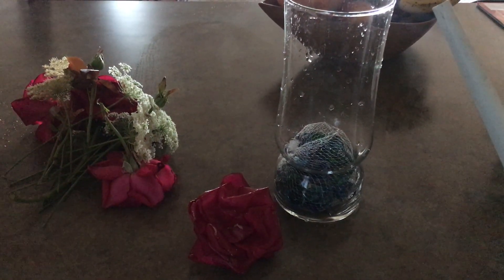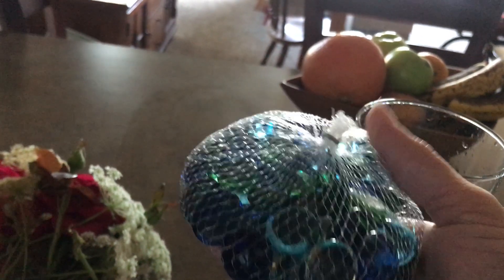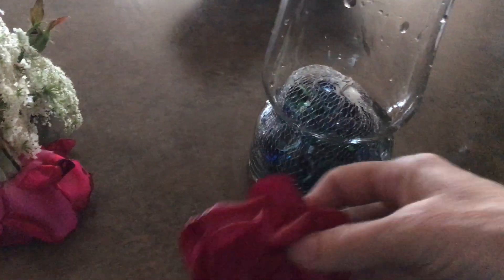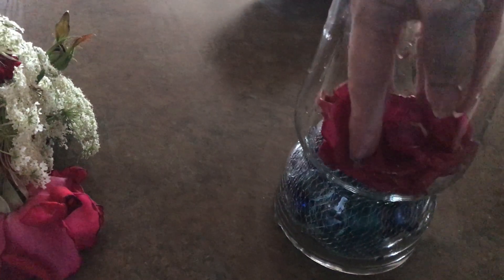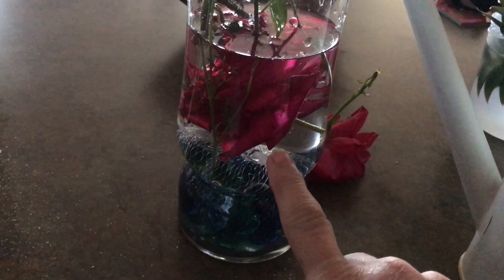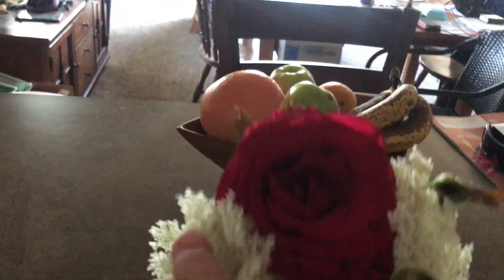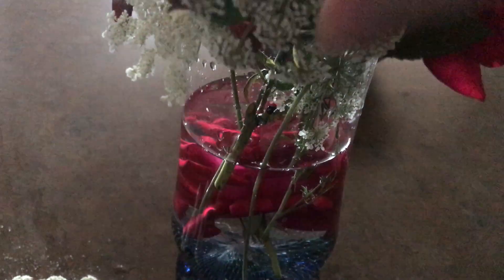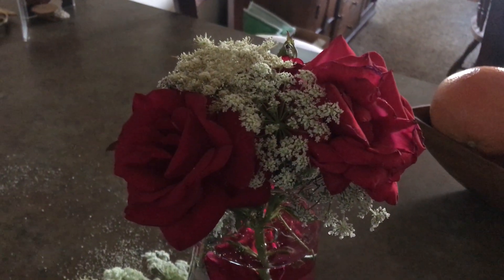Flower Arranging with Roses and Queen Anne's Lace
In this video I am making a flower arrangement. I have a lazy side which helps me come up with new idea's. I took the bags of pebbles, marbles, or what ever you want to call them and put them in the vase first. I sank a rose in on top of the pebbles. Then I put the flowers in! I think next time I will sink two roses and then put in the flowers. It helps when I need to wash the pebbles and it help's hide the stems. I think these would be lovely any where you want a beautiful flower arrangement. Thanks